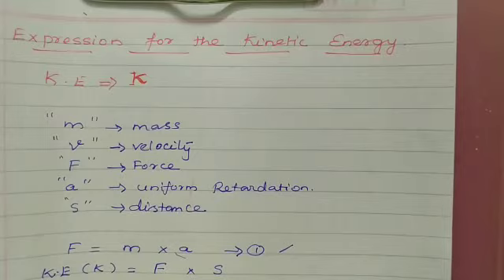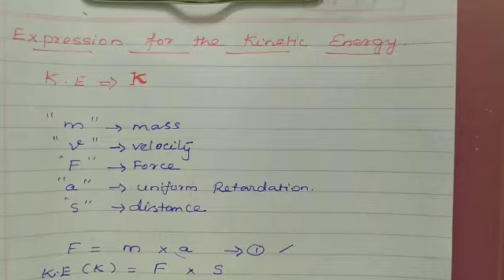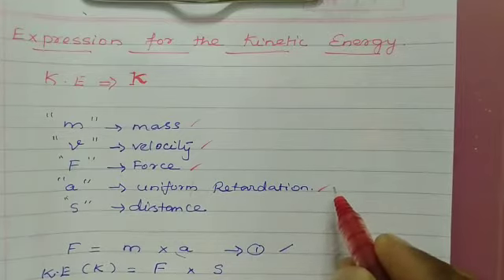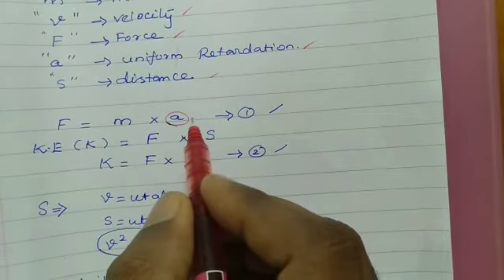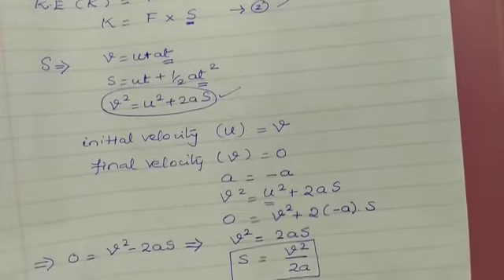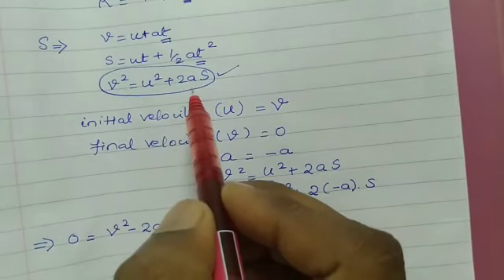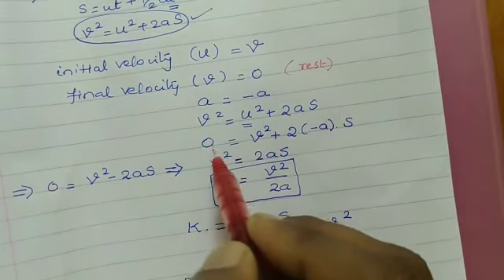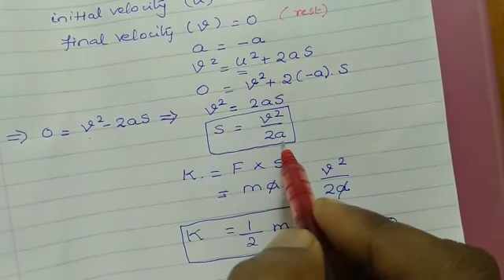Expression for the Kinetic Energy ICSE Grade 10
UNIT 2 B [Different forms of Energy]